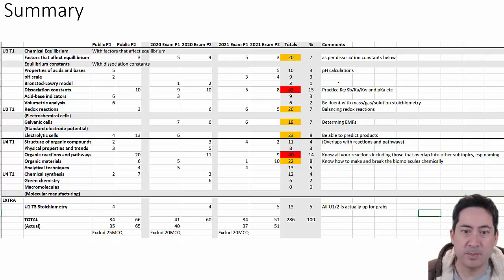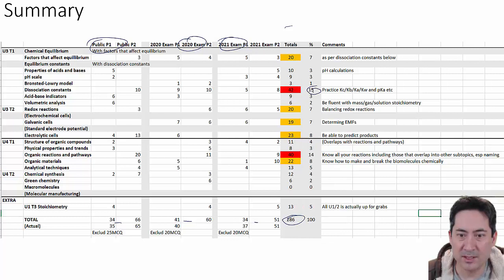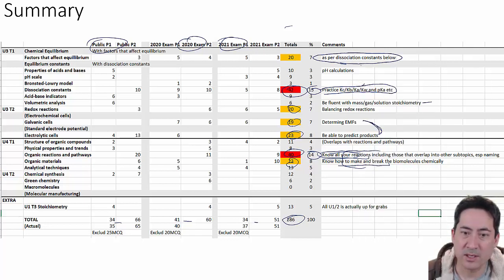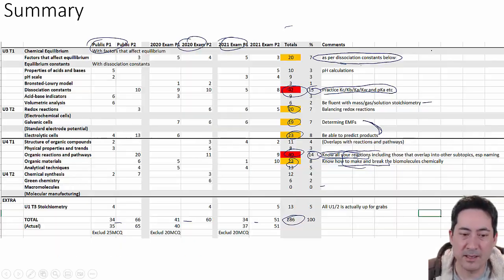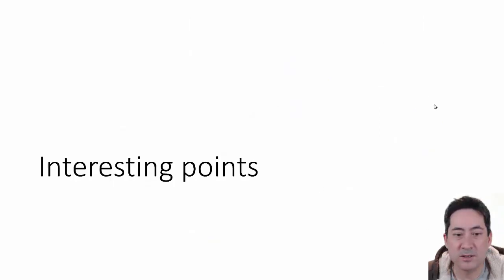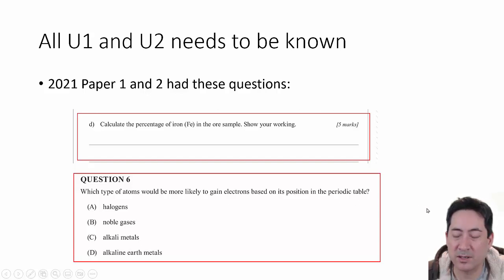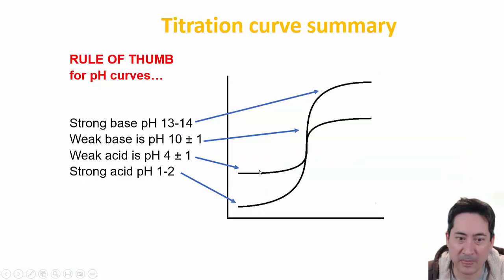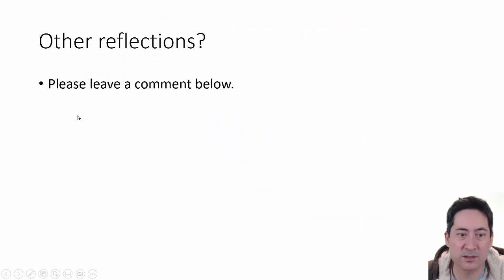ATAR Chemistry Exam 2022 Predictions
ATAR Chemistry Exam 2022 Predictions using the QCAA publically available past papers (2020, 2021 and Public Use).
For extensive resources including the best ATAR Chemistry notes for revision (full PPTs)
A range of other resources for ATAR Chemistry QCE Unit 3 and Unit 4